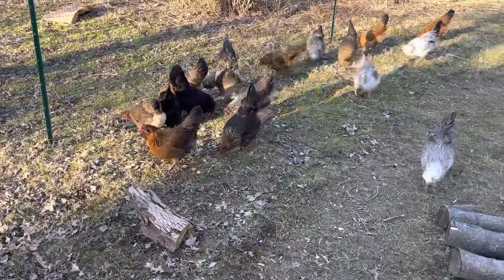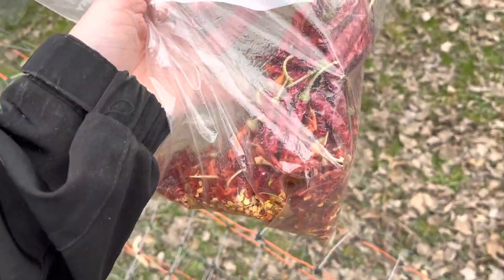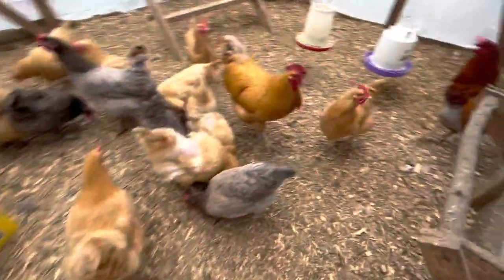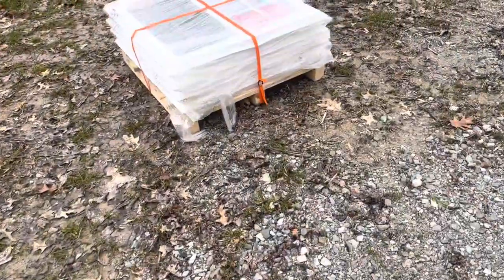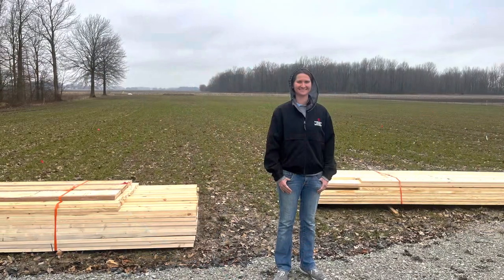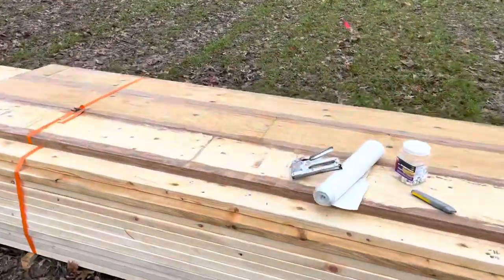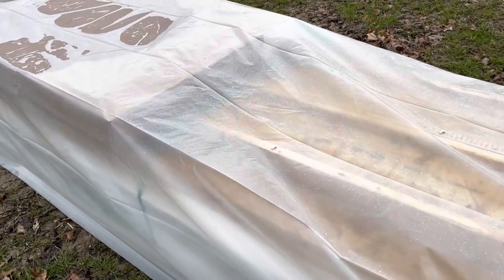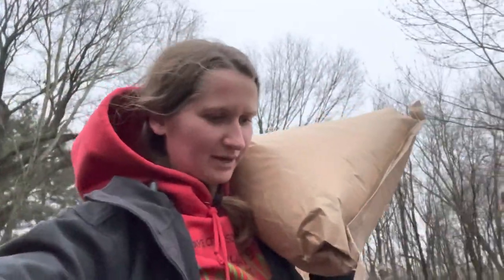My Farm’s Journey - Mar. 2023 (64)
The pole barn package has arrived!  It was a rainy week so not much got done as far as outside work goes.  Lots of paperwork going on though.